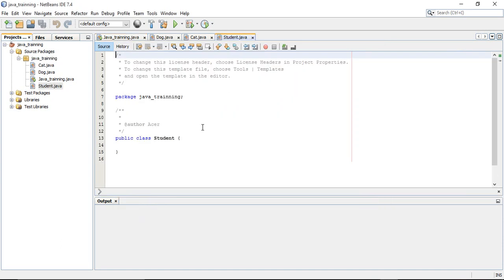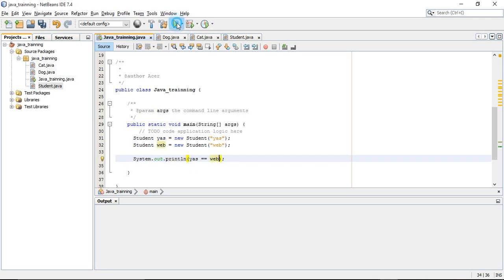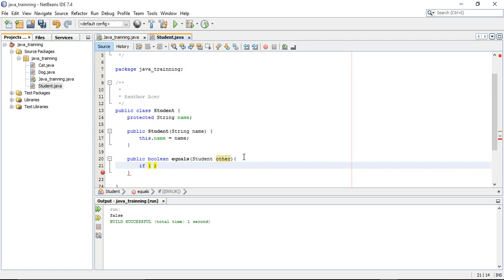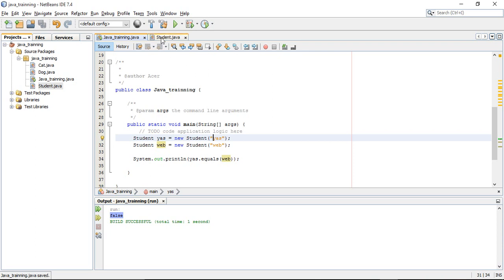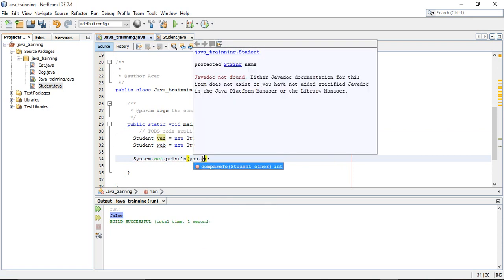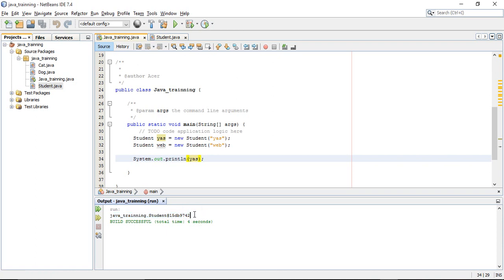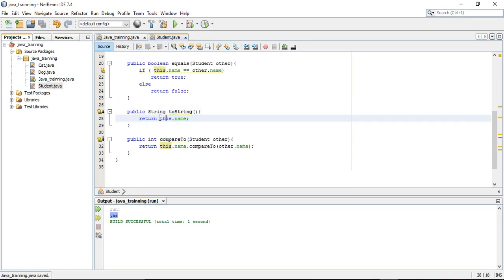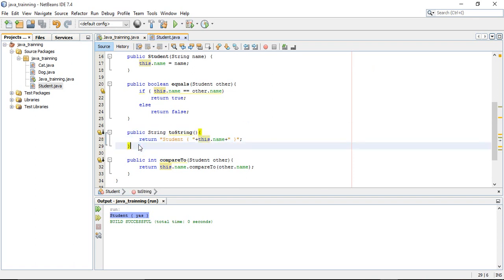java ep13 Overloading Methods & Object Comparisons